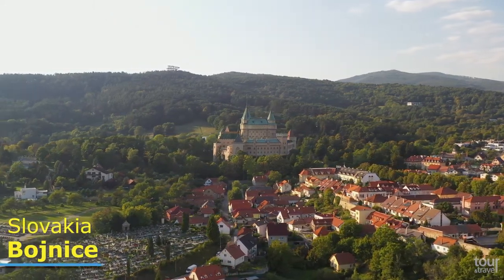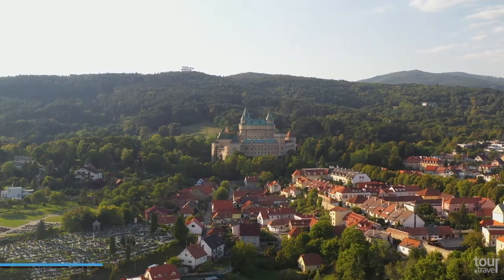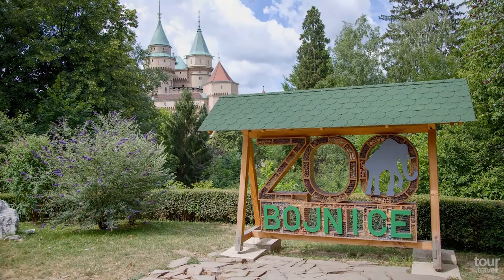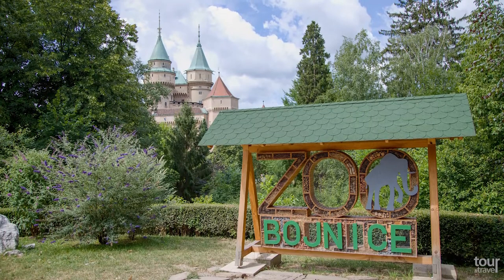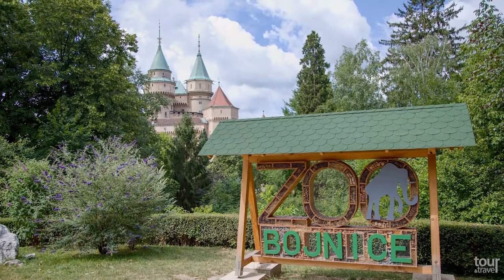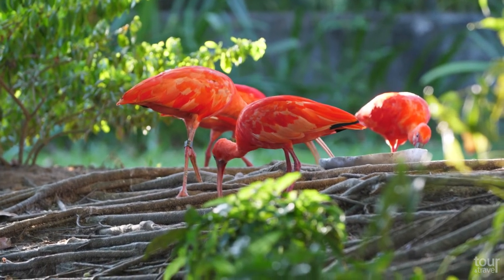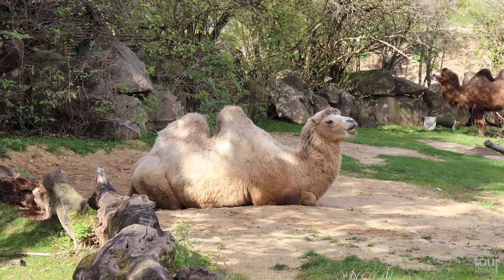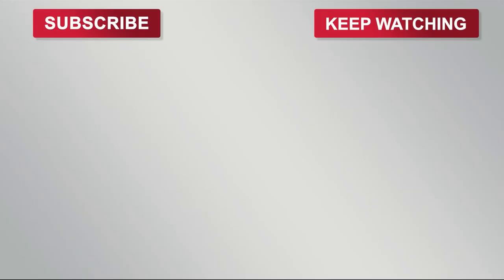Amazing Things to Do in Bojnice & Top Bojnice Attractions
Discover with us the most amazing things to do in Bojnice & Top Bojnice Attractions.
Bojnice is a little historical town, but it has undoubtably much to offer. Let’s start with the romantic Bojnice Castle, surrounded by the splendid castle park, built in 12th century. The castle is home to the most visited museum in Slovakia which you can visit and take guided tours. The castle’s architecture is a mix of Gothic and Renaissance styles. It is also a popular filming location of fairy tale movies, such as Fantaghirò. The National Zoo Bojnice, located next to the castle,  contains about 3500 animals including more than 430 species from all around the world. It is the oldest zoo in Slovakia and covers more than 41 hectares. The town is world-wide known as a spa town for its healing spa springs.  The last private owner of the castle was Jan Baťa, the famous shoemaker.